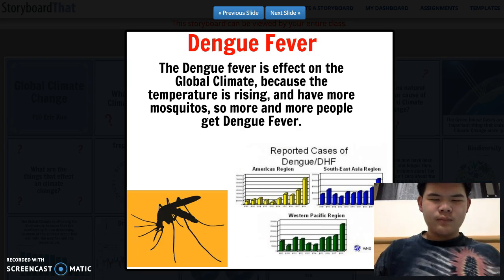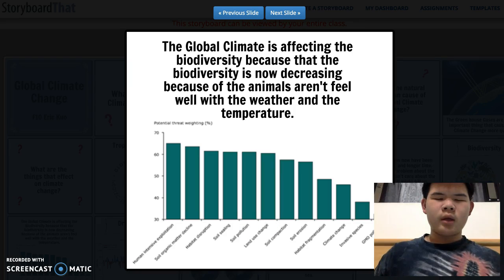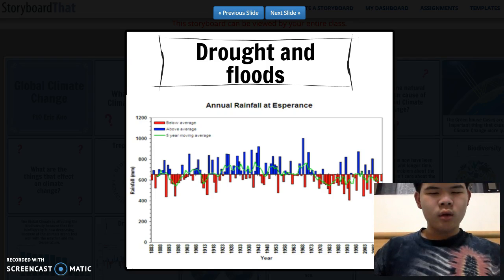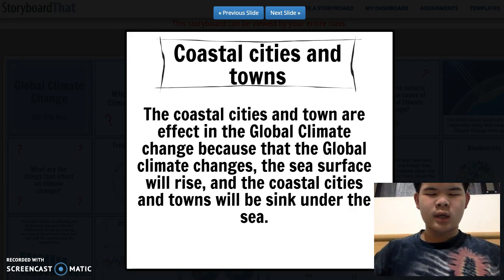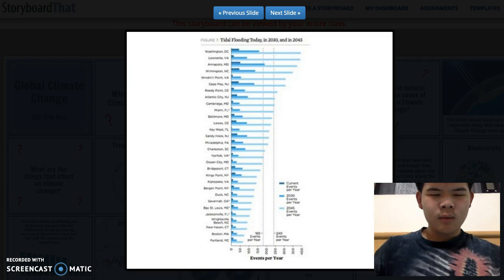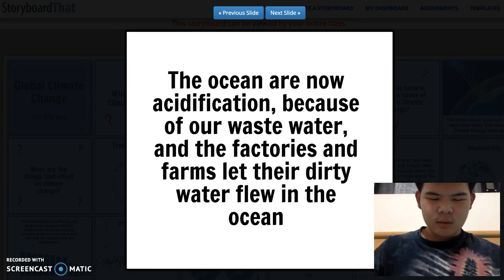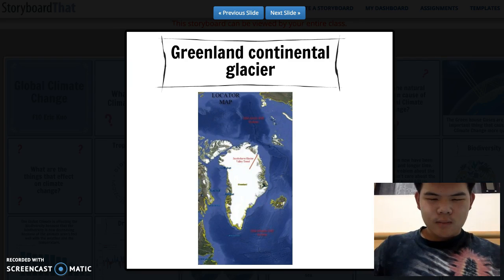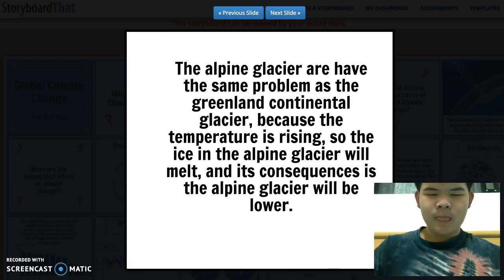Global Climate Change